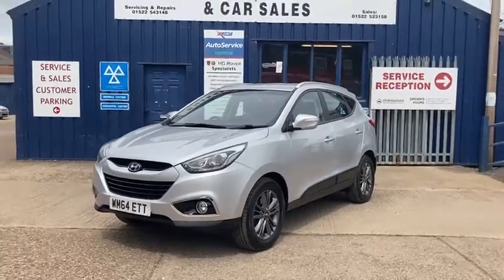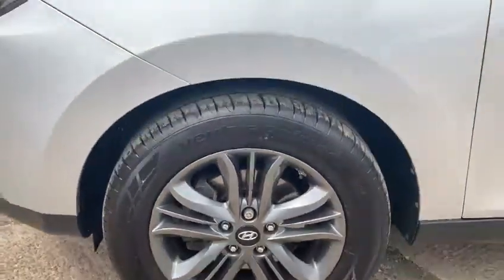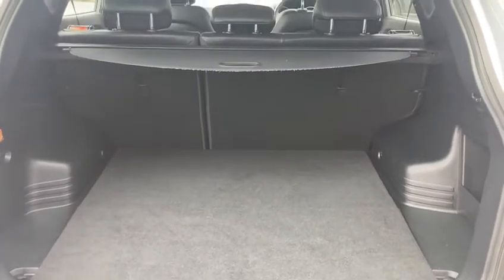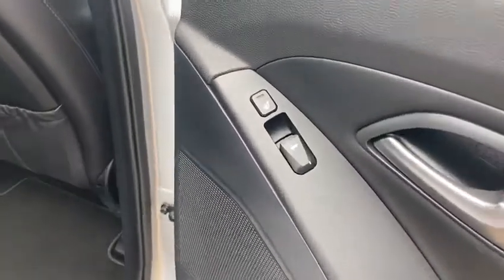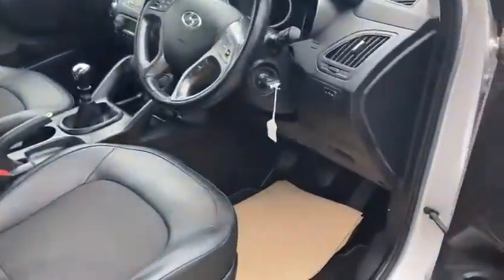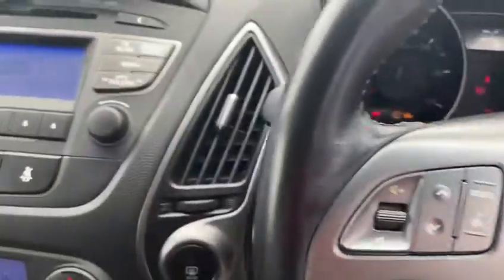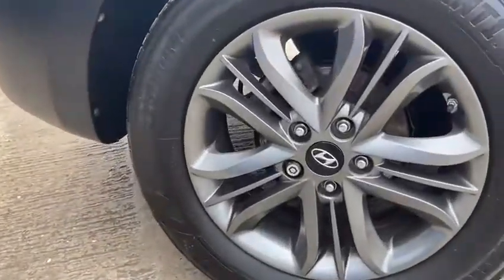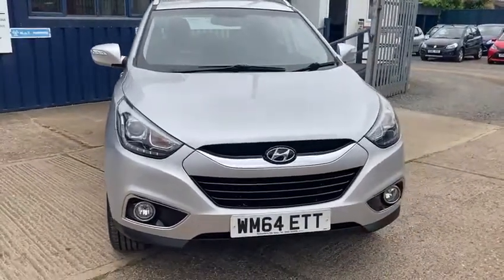HYUNDAI IX35 1.7 SE CRDI 5d 114 BHP 2014(64) 49,745 Miles.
Stunning Low Mileage Hyundai with full service history. (Mostly Main Dealer) Great Spec with Front & Rear Heated Seats, Bluetooth, Climate/Air Con, USB/AUX Connection, Rear Parking Sensors. HPI Clear, Finance is available for most circumstances. For peace of mind, this car comes with a 3-month Warranty and a comprehensive Pre-Collection Inspection. Extended warranties are available please ask for more info.  Serviced recently at 46,217 Miles. Good miles per gallon. Sold with a full Mot.